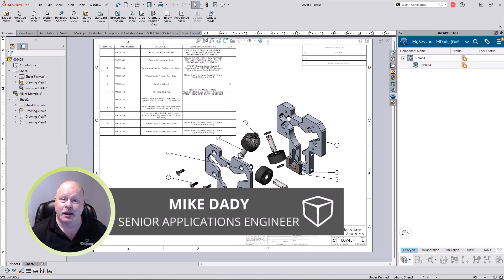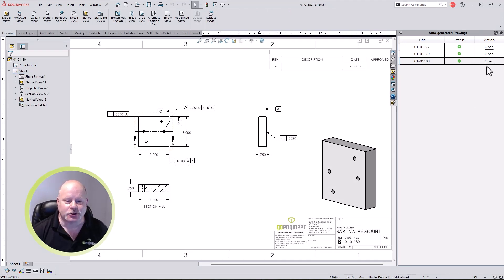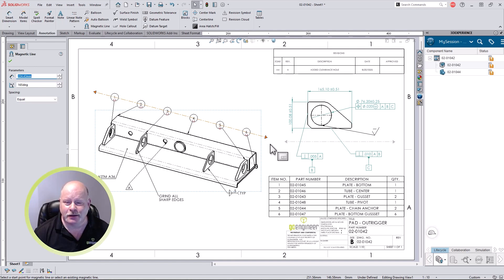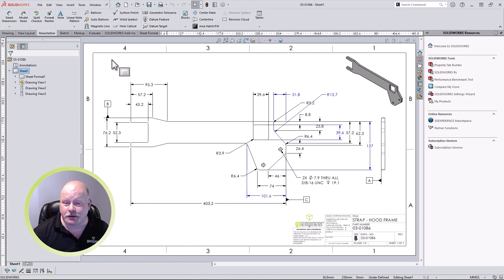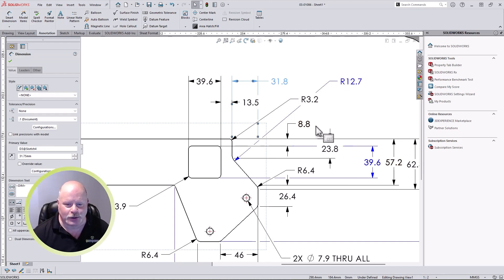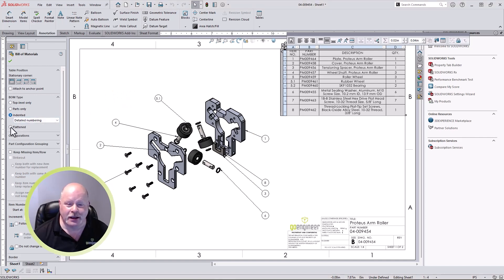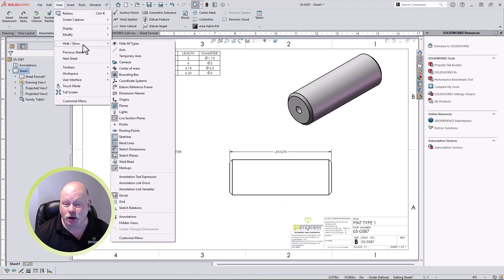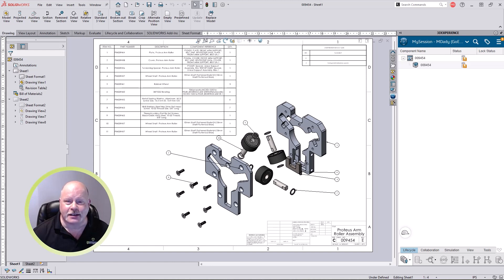What’s New in SOLIDWORKS 2026: AI Drawings & Smarter Detailing Tools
Simplify your design documentation with SOLIDWORKS 2026

From AI-generated drawings to smarter revision tables and flat BOMs, this update introduces powerful enhancements that save you time and make detailing more efficient. Join GoEngineer’s Mike Dady as he walks through all the key upgrades for detailers and designers.

📅 Want to see everything new in SOLIDWORKS 2026?
👉 Register for our free “What’s New in SOLIDWORKS 2026” webinar to explore all the latest features across parts, assemblies, and drawings.

⏱️ Timestamps
0:00 – Intro: How SOLIDWORKS 2026 streamlines documentation
0:16 – AI-Generated Drawings: Automatically create part and assembly drawings with intelligent view placement
1:10 – Enhanced Magnetic Lines: Align notes, balloons, and symbols effortlessly
2:00 – Improved Dimension Line Breaks: Cleaner, clearer drawings with dynamic updates
2:45 – New ISO Surface Finish Symbols: Meet ISO 21920-1 standards with ease
3:20 – Flat Bill of Materials: Simplify manufacturing documentation with flat BOM views
3:55 – Configuration Tables: Insert drawing family tables directly—no workarounds needed
4:30 – Title Block Links: See custom property links instantly for faster edits
5:10 – Lock Revision Table Rows: Keep drawings clean and organized
5:50 – Wrap-up: Smarter documentation from AI to revision control

💡 Why it matters:
SOLIDWORKS 2026 reduces manual detailing work, cleans up cluttered drawings, and ensures compliance with industry standards—all while giving you more time to focus on design innovation.